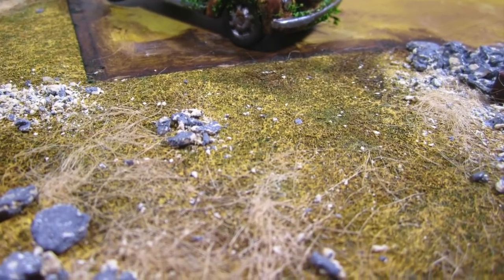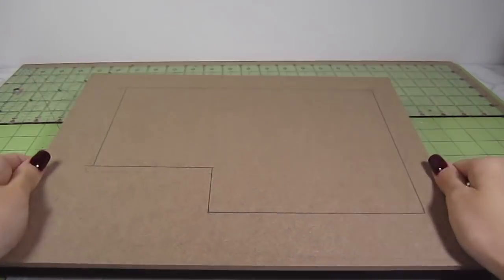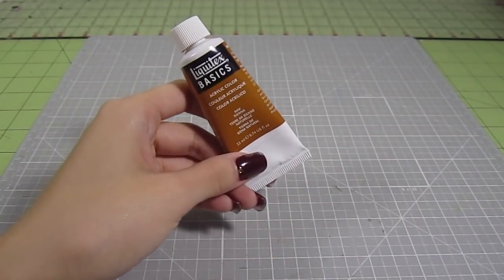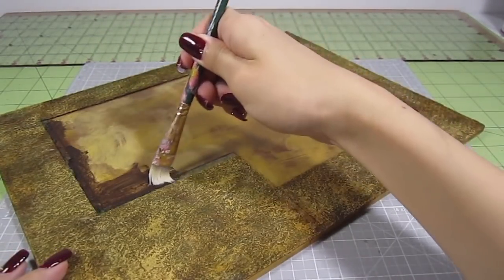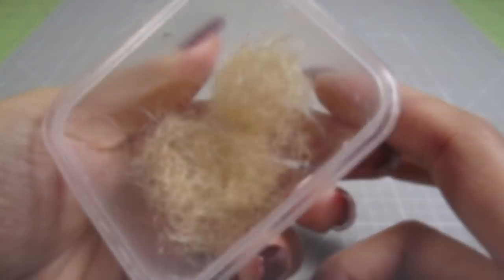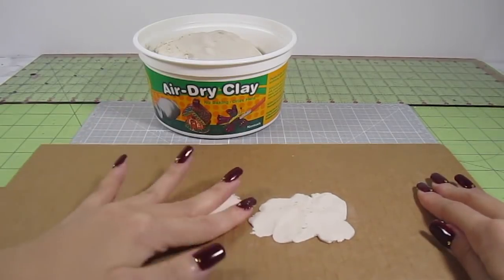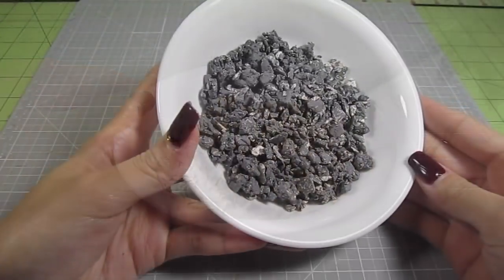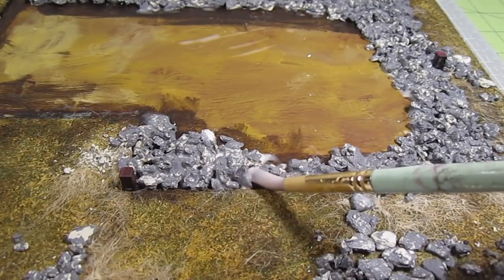DIY Miniature Terrain (Haunted House)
Hi guys! Today, I’m showing you how to make a miniature desert terrain as part of a haunted house project. This DIY is super simple and uses some ordinary craft supplies such as felt and air dry clay. I hope you like it!
✏ Keep up to date with my videos!
✏ PRODUCT LINKS:
Elmer’s Wood Glue
Elmer’s PVA glue
Liquitex Acrylic Paints
Green felt
Crayola Air Dry Clay